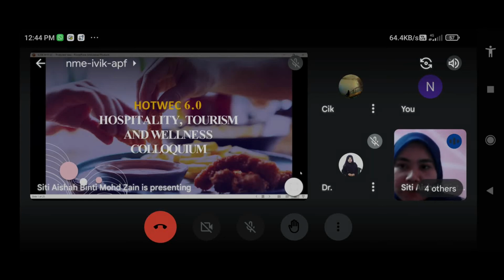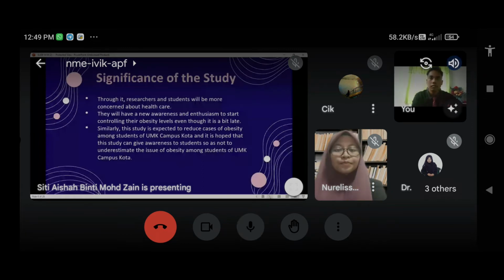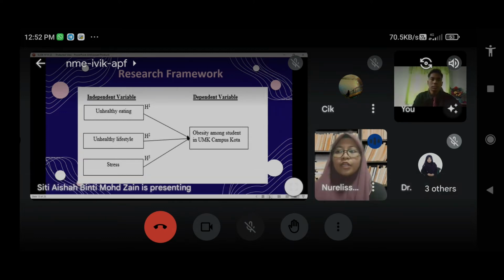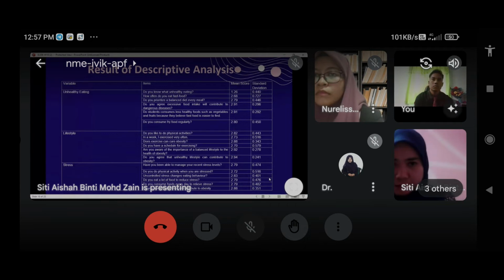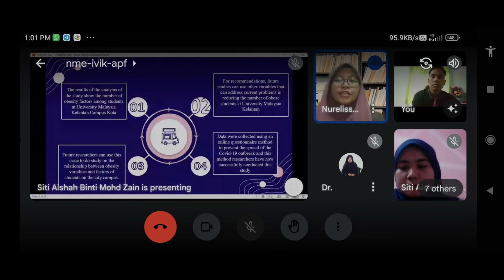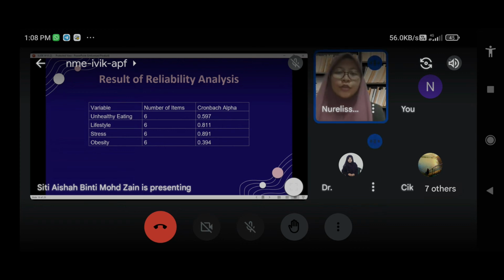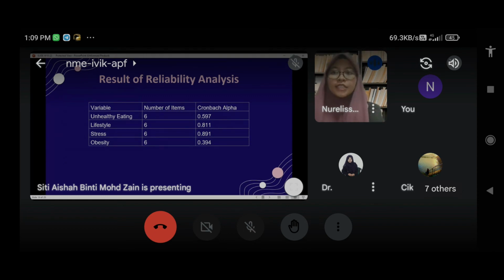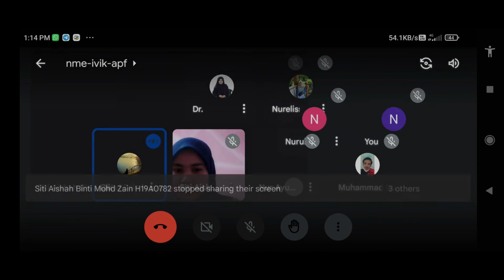W18 PRESENTATION HOTWEC 6.0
NIK AHMAD SYAHNUN IQBAL BIN NIK HUSAIN (H19A0352)
NURELISSA BINTI ELIAS (H19A0615)
SITI AISHAH BINTI MOHD ZAIN (H19A0782)
WAN NABILA HUDA BINTI WAN SULONG (H19A0893)